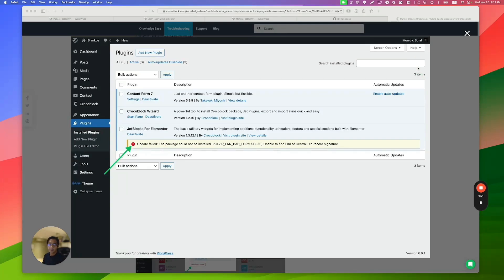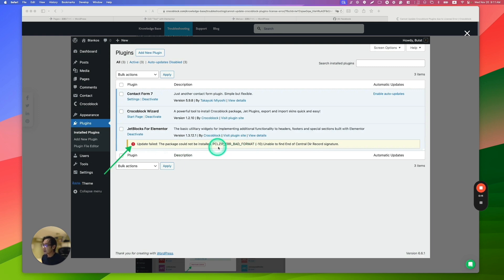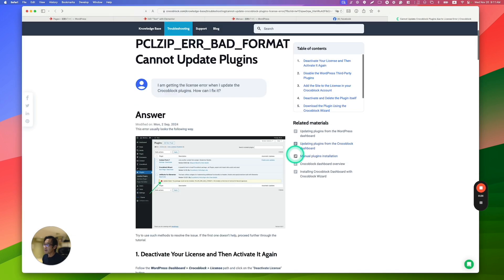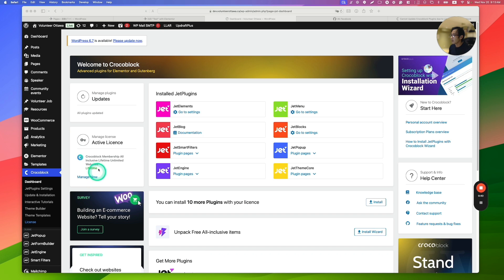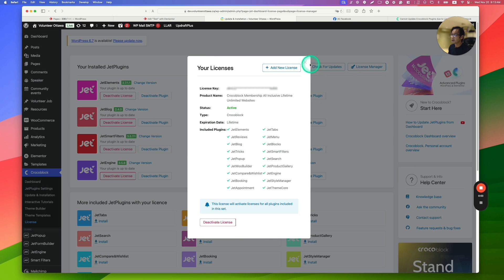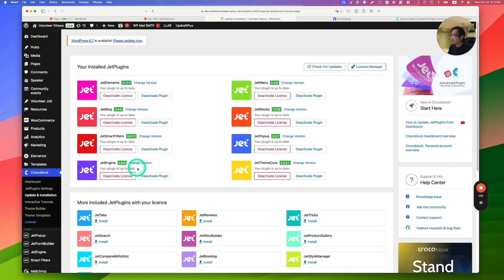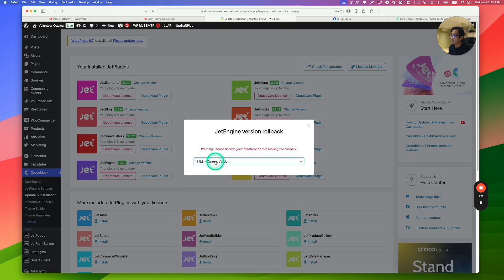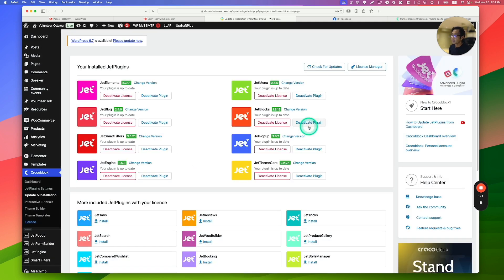Crocoblock Plugin Update Error | Error PCLZIP ERR BAD FORMAT Cannot Update Plugins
When trying to update Crocoblock plugins, you might encounter the error message: "PCLZIP ERR BAD FORMAT Cannot Update Plugins." To resolve this issue, try deactivating the plugin license and then reactivating it. However, if the problem persists, I have a solution for you, and I hope it proves helpful.